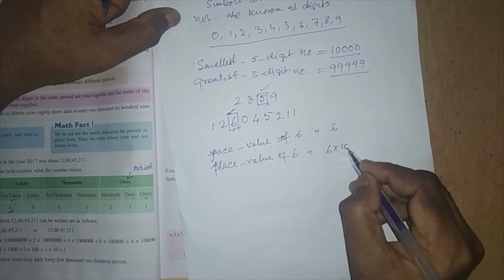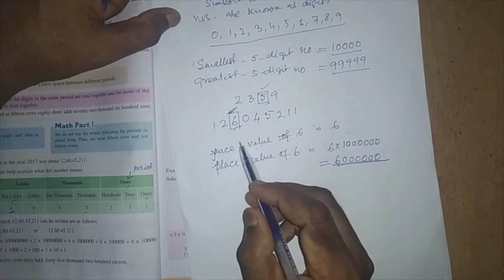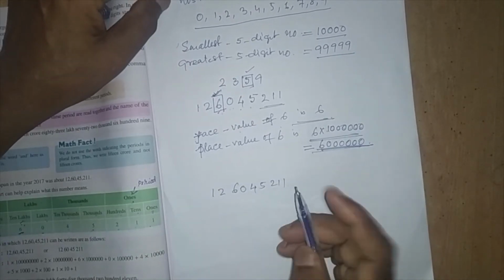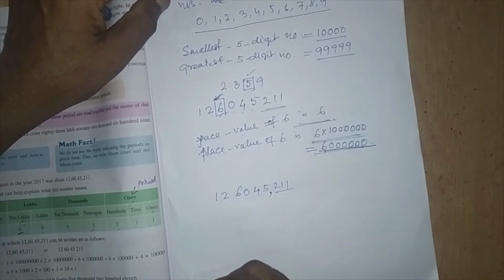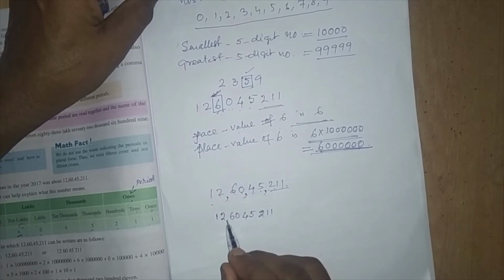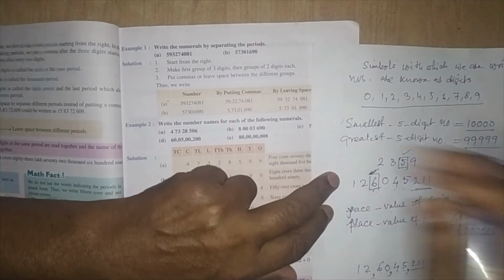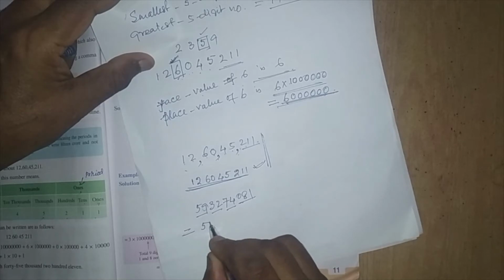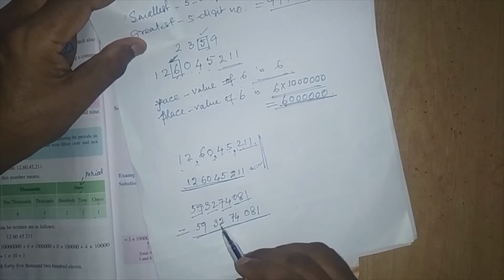CLASS - 5, MATHS, LARGE NUMBERS || MDM SIR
How to count large numbers, writing numbers in words and numerals, and expanded form of numbers in Indian system of numeration.